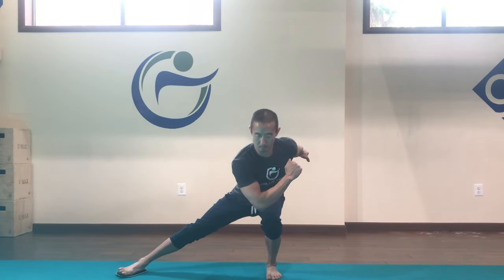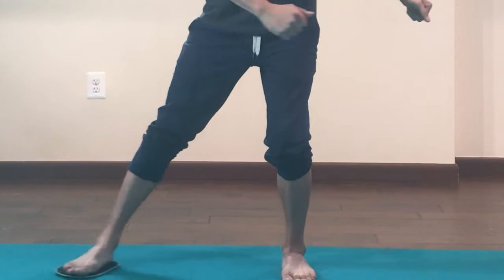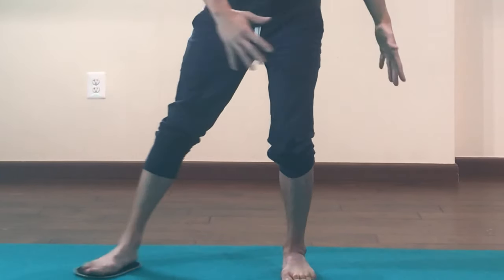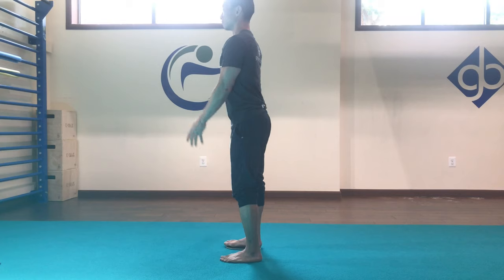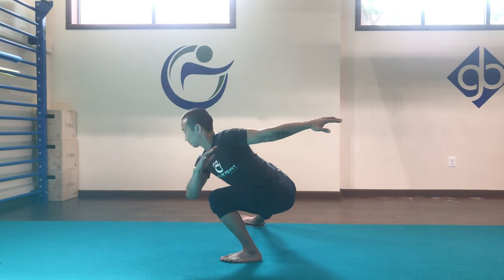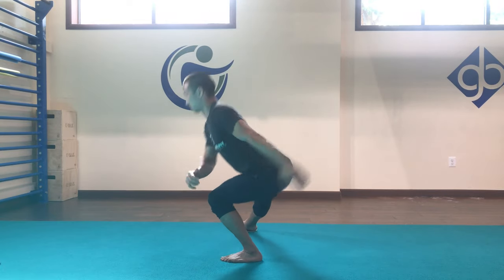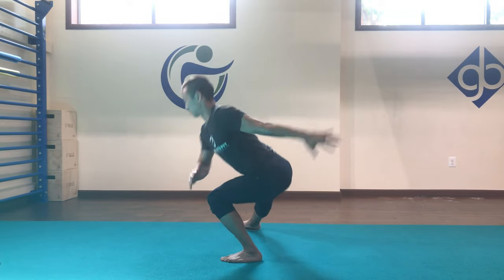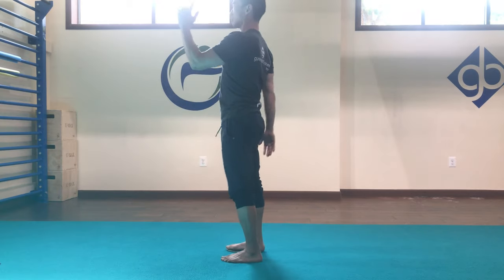Static Speed Skater Squat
I LOVE this bodyweight Static Speed Skater (my naming of it 👍🏽). There’s not a lot of Glute activation going on in the general population in the DMV (DC, MD, VA ✅) 🚫🍑🔥. I like this particular movement for such a goal 👍🏽. It's also because I need it too.

As mentioned in the video, there’s many elements of actual bipedal movement. When we walk/run, there’s is supposed to be a myriad of things going on, including hip extension/glute activation with thoracic rotation. Being in this area for so long, I’ve noticed that a lot of peeps don’t actually rotate their thoracic spine (enough, or at all!) while walking and/or running. This has lasting deleterious effects on our structure and mobility. This isn’t the post to discuss that because it’s so damn complicated. Let’s just say that if we don’t move in the way we are SUPPOSED to as bipeds, our bodies adjust to the way we actually move (or don’t move 🤷🏻‍♂️), which can cause problems later 📉.

Finding good coaches/PT’s and movement specialists should be of primary concern. Or just dive into the rabbit hole and educate yourself 📚👊🏽. In any case, use this to develop hip extension with thoracic rotation. If you do enough of these, your lower half will thank you (for some) 🙏🏽.

1. Stay stacked over the side your are “working” ✅.

2. Knee valgus is fine as you descend. But make sure there’s no joint pain 🙏🏽✅.

3. Make sure to SIT BACK into the heel and hinge at the hip. Control that descent ✅.

4. Rotate the t-spine on the descent, moving your arms to the opposite side to counterbalance your weight a bit ✅.

5. Use a wall as a spotter, if needed ✅.